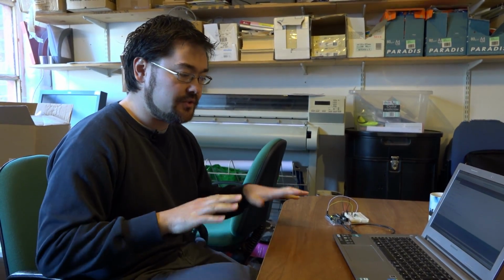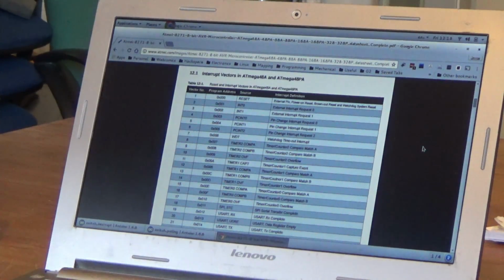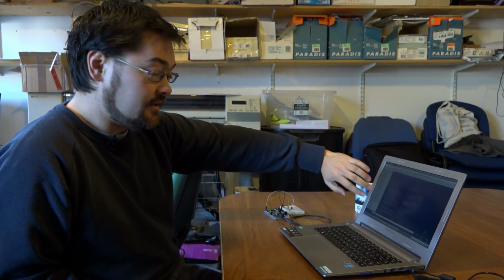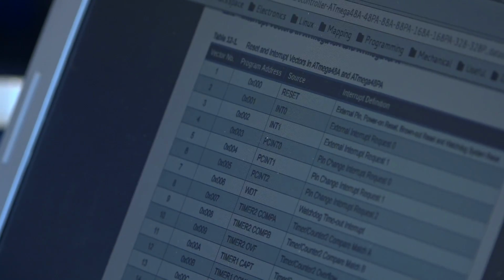EXTRA BITS: Program, Interrupted - Computerphile